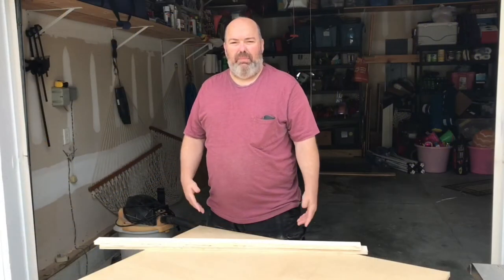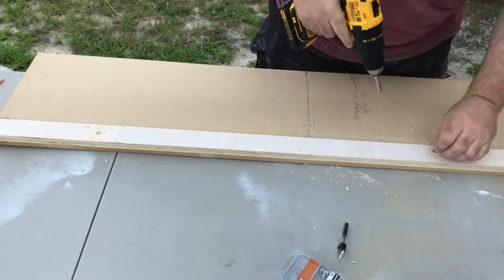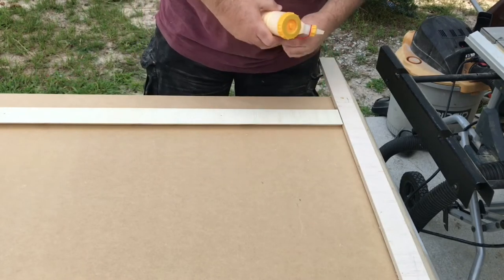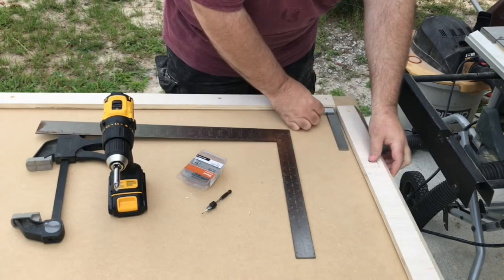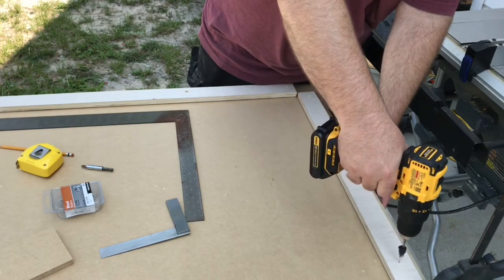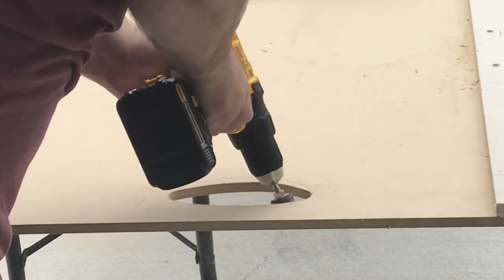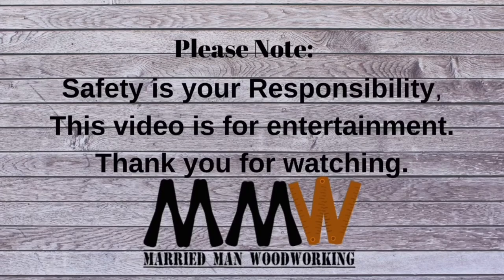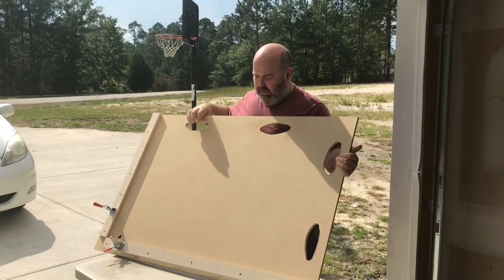Unleash Your Woodworking Potential With An Epic Assembly Table Jig!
Let's make an assembly table jig that will store in a small place and assist in creating square corners on projects. This is especially helpful with pocket hole projects. It is great for securing pocket holes. I don't know how I was able to create without this jig. Although this is ideal for aligning pocket-hole joinery, it has many other woodworking, home renovation, cabinet making, and DIY purposes. Whatever the purpose, this will help square things up.

I needed this jig to help assemble a dog crate end table. I will release a video showing other portions of that build soon.

We will be releasing more videos in the near future.

00:00 Intro
00:35 Jointing without a Jointer
02:08 Sawdust Relief Rabbet
02:51 Assemble the Jig
06:44 Making Handles
07:48 Clamps
08:43 Demo
10:20 Please Subscribe
11:11 I Hear my wife calling